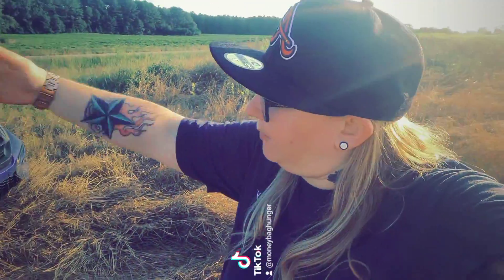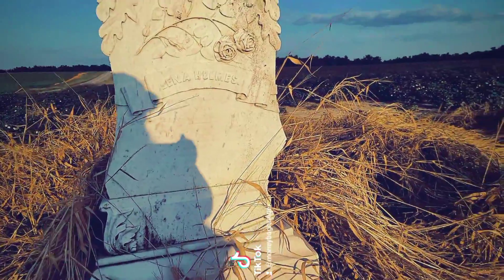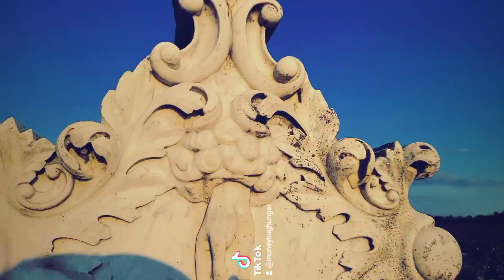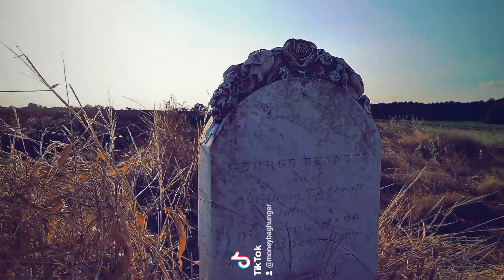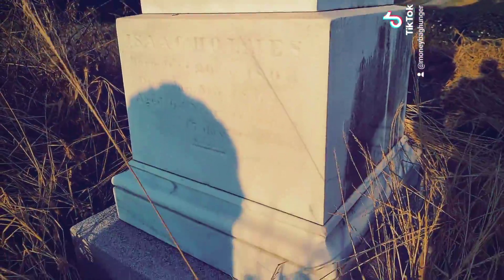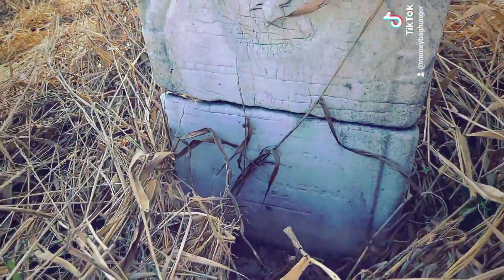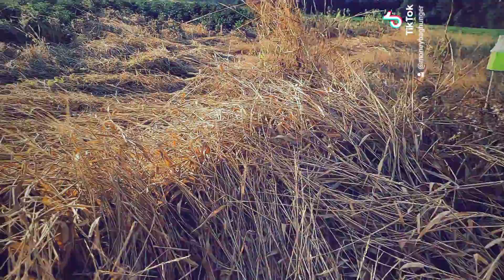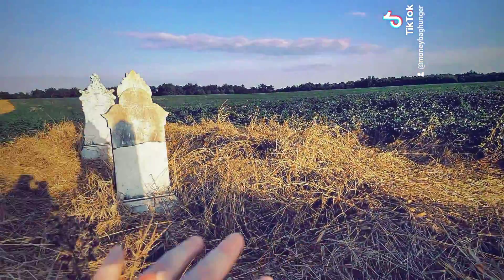Holmes Cemetery, Elko, Georgia, Urban exploring